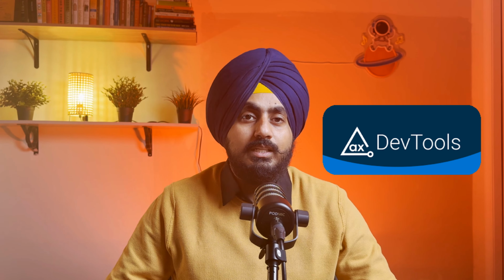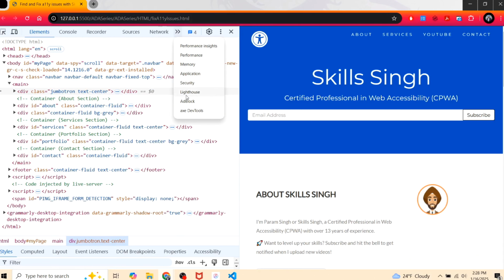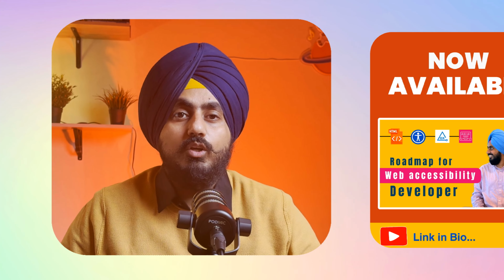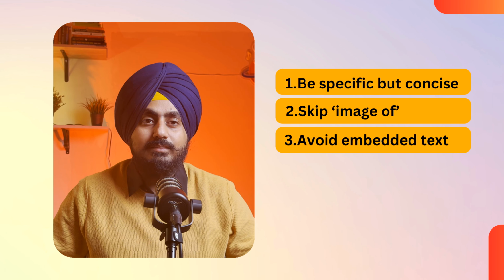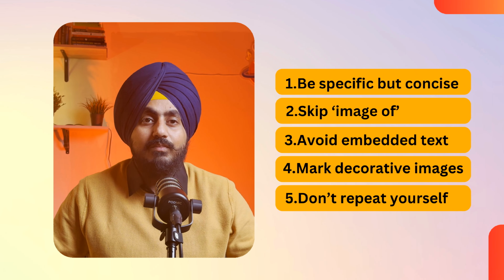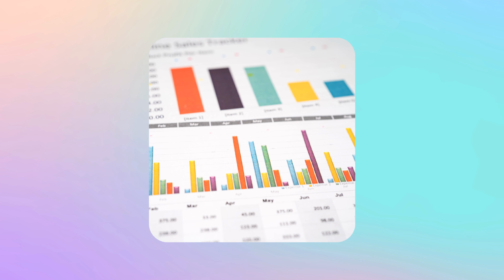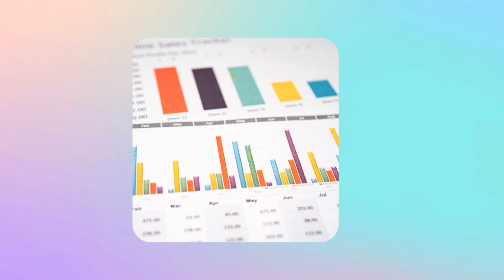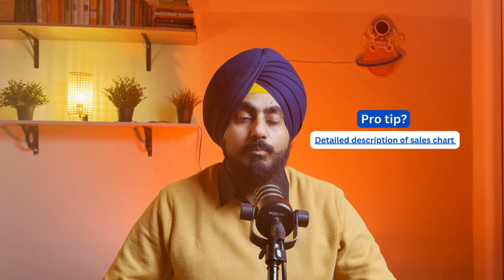The 5 Golden Rules of Alt Text Most Developers Get Wrong | WCAG 1.1.1 Explained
This video breaks down alt text for images - what it is, who benefits, and how it supports web accessibility and SEO. You’ll learn 5 golden rules for writing effective alt text, explore tools like Axe DevTools, and play “Alt Text Detective” to sharpen your skills.
Perfect for designers, developers, and testers aiming to create inclusive web applications.

Are you struggling to find and fix web accessibility issues early in the software development life cycle (SDLC)?
Watch the video until the end to discover the web accessibility testing tools used by Certified Professionals in Web Accessibility (CPWA).

⏰ Timecodes ⏰
0:00 Introduction
0:58 What is alt-text?
1:18 Alt-text purposes
1:36 Benefits of alt-text
2:05 Alt-text and WCAG SC 1.1.1
2:44 Tools to find & fix alt-text
3:30 Five Golden rules to writing alt-text
4:23 Alt-text detective game
4:46 Challenge 1
5:18 Challenge 2
5:36 Challenge 3
6:06 Challenge 4
6:25 Challenge 5
7:00 Final thoughts